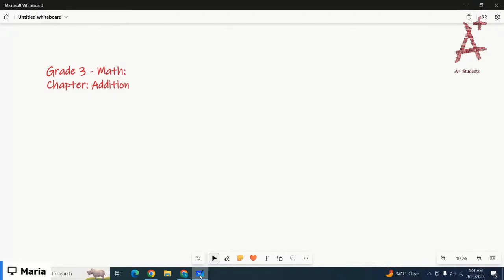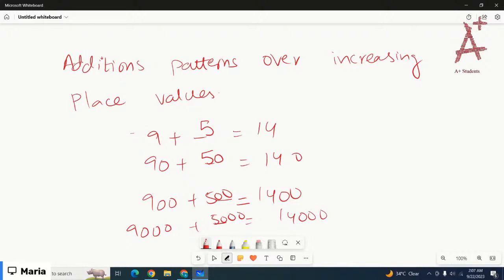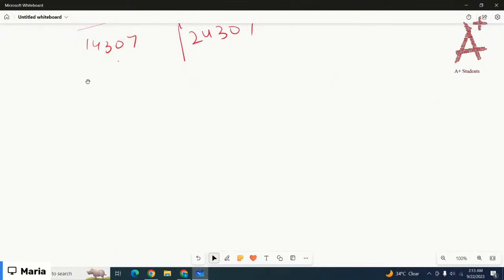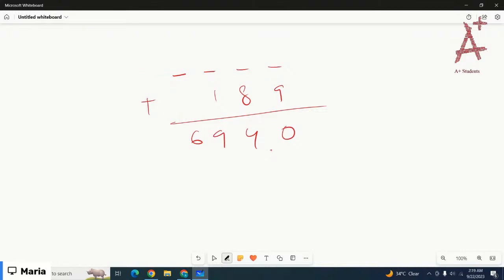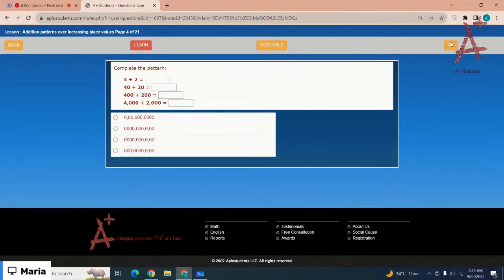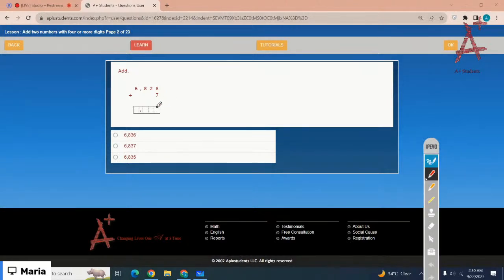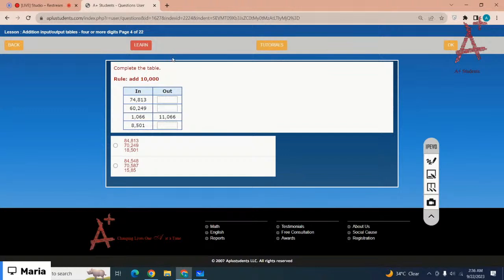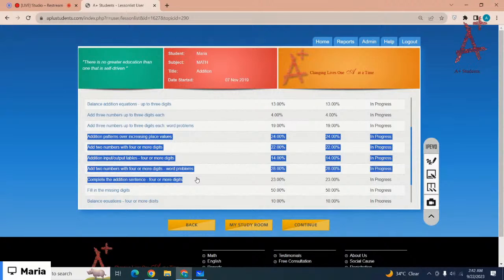Grade 3 - Math: Addition